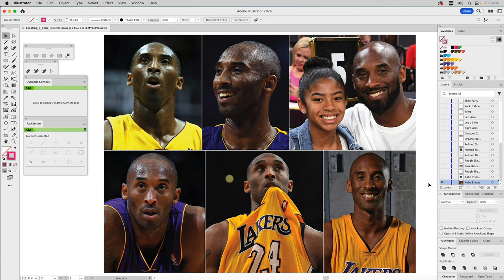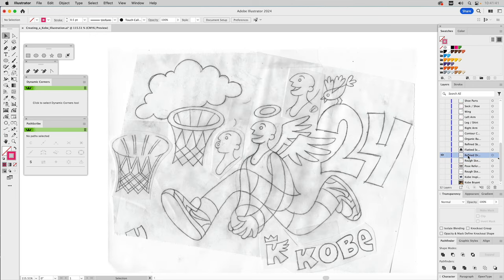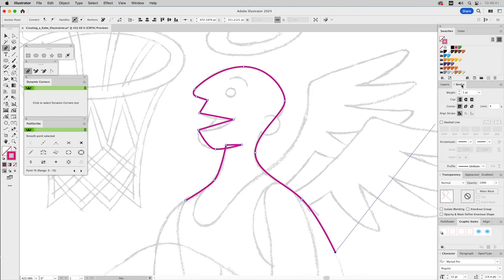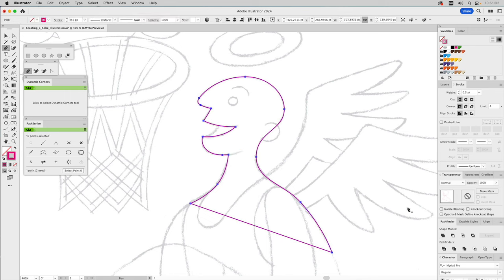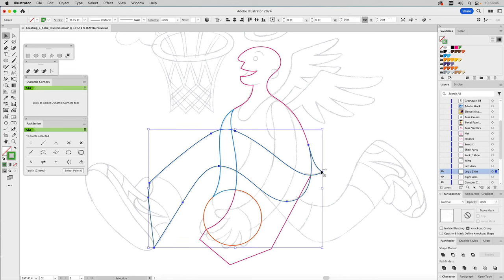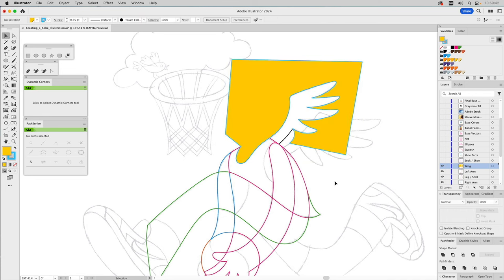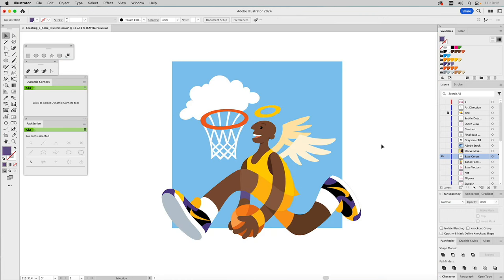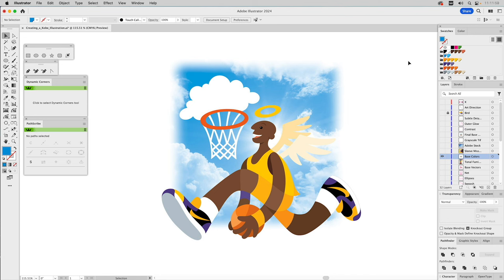Creating a Kobe Illustration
In this movie we'll create a fun illustration honoring the Hall of Fame Basketball legend Kobe Bryant.

Source files include: Art Print

0:00 Intro
00:29 Chp.1 • Inspiration Reference & Drawing
07:38 Chp.2 • Organic Vector Building
16:10 Chp.3 • Building Contour Continuation
24:40 Chp.4 • Build Shoe Shapes
28:14 Chp.5 • Using Simple Shapes
29:19 Chp.6 • Final Base Art & Coloring
32:43 Chp.7 • Final Base Colors
34:56 Chp.8 • Improving Background & Contrast
37:17 Chp.9 • Experimenting & Detailing
39:23 Outro